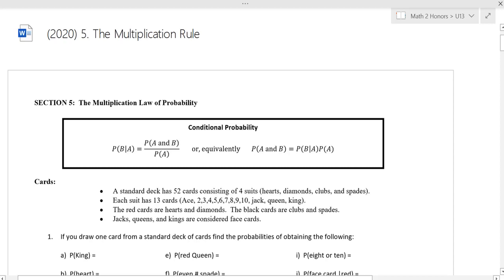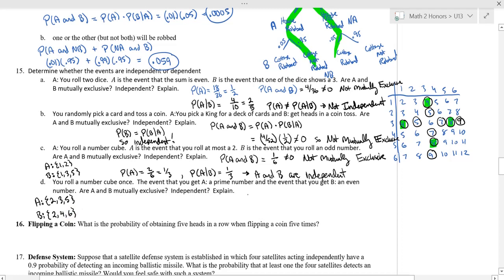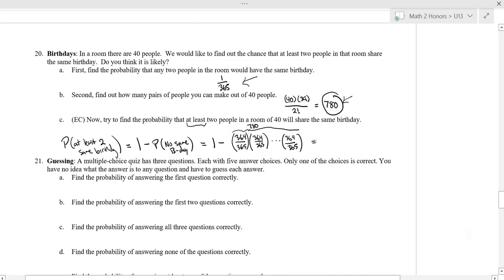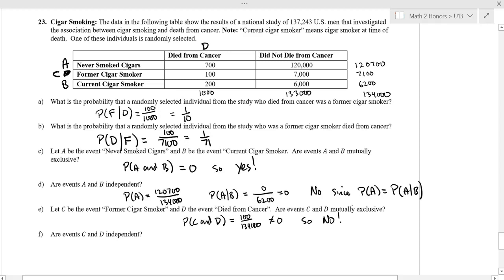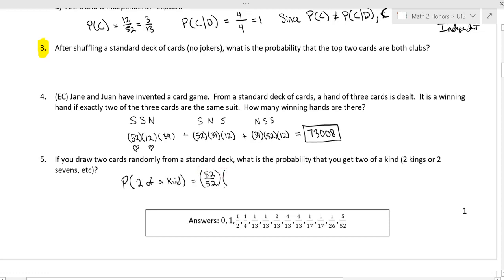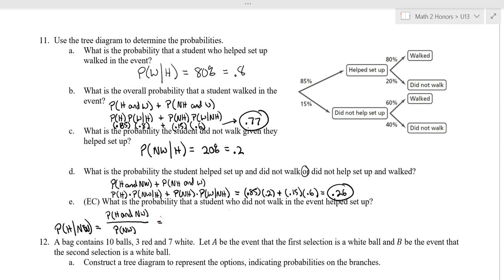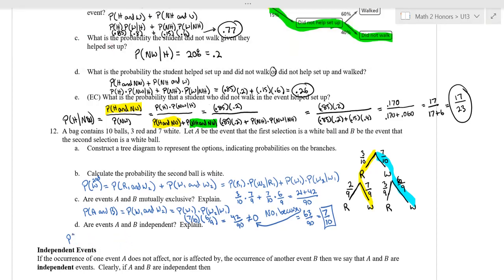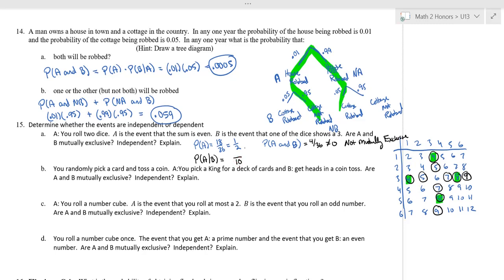13.5 The Multiplication Rule (Solutions)